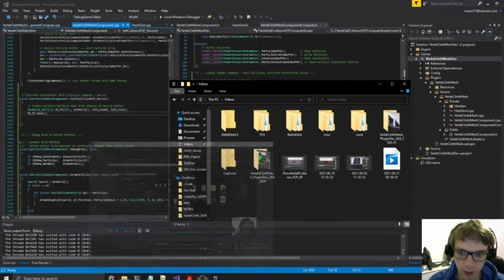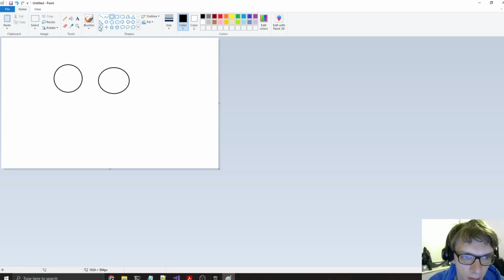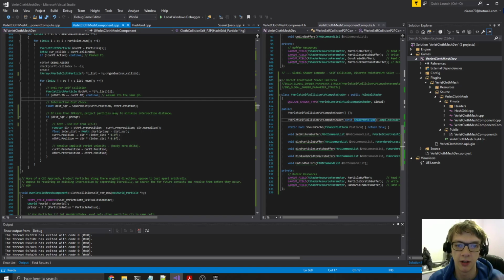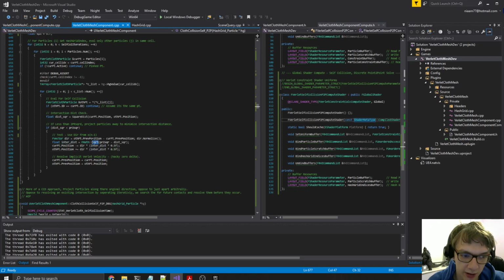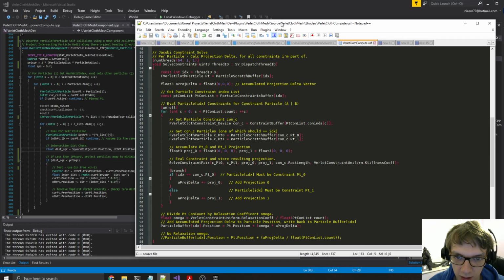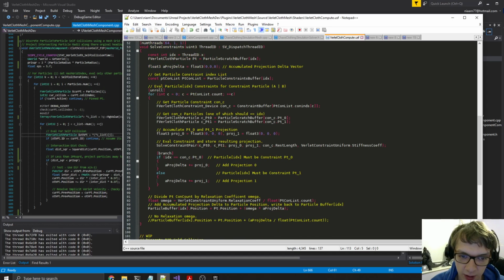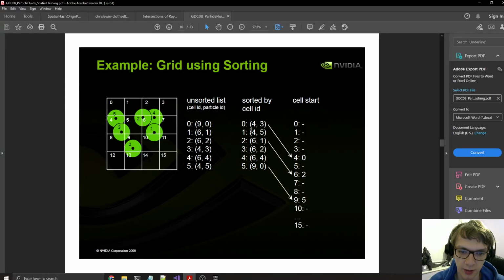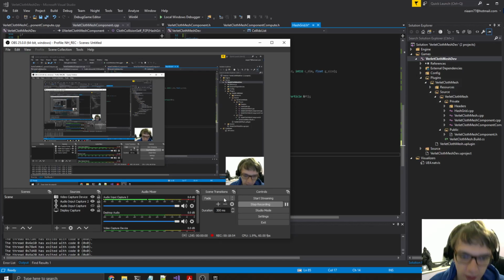UE4 Cloth Simulation Plugin Dev - Self Collisions Pt_00 (June 2021)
Part 0 - of a series of recordings from my old PBD / 'Verlet' Cloth Solver plugin I was writing for Unreal Engine 4 back in 2021.
I'm talking about moving the Cloth Self Collision (particle-to-particle) to the GPU via a FGlobalShader in UE4 utilising Compute.
Notes
* UE5 would use the RDG instead, this Lambda / Immediate Mode based render graph approach is old.
* I'm splitting the constraint solve, world and self collisions deliberately here, so I can isolate the compute shader errors. I fix this later.
* Forgive my stupid jokes, this is what happens when you live alone.